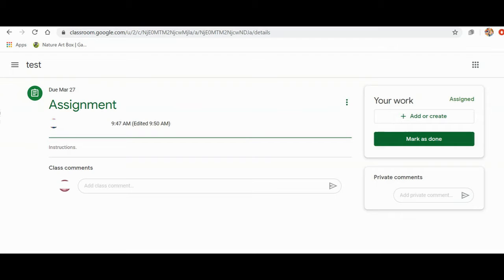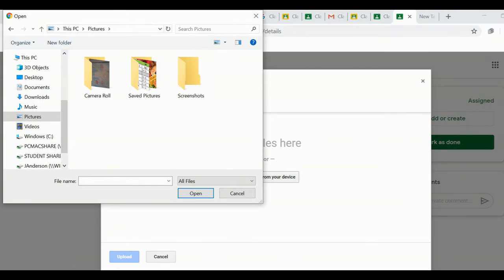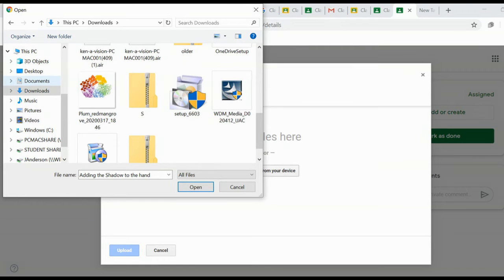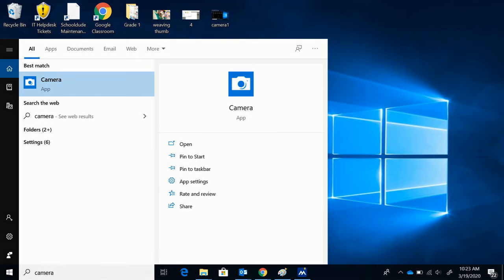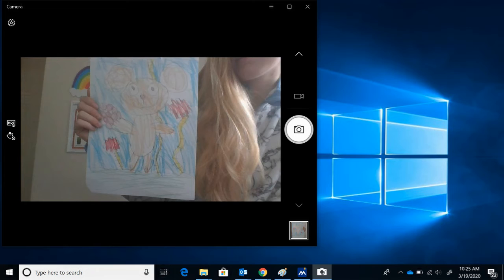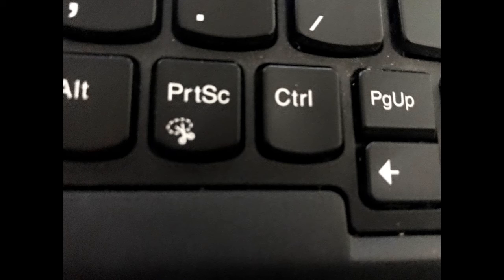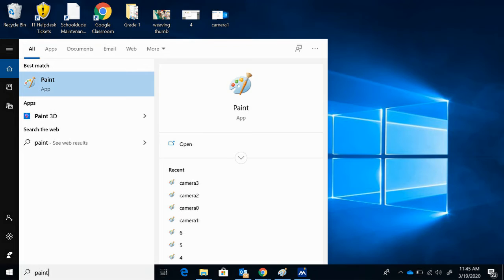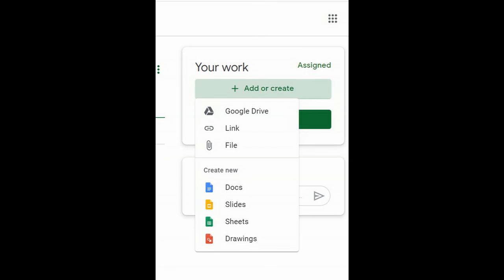HOW TO ATTACH A PHOTO AND SCREEN CAPTURE